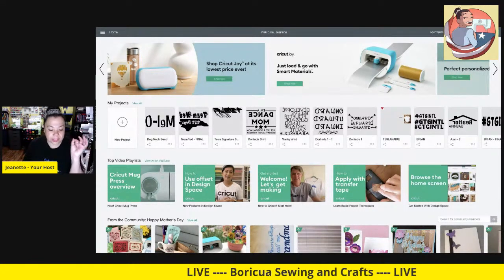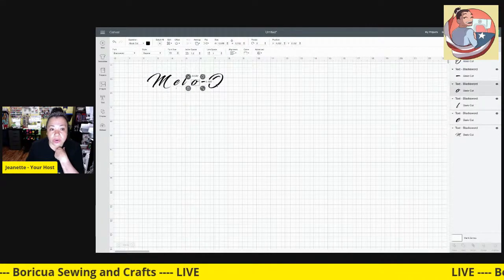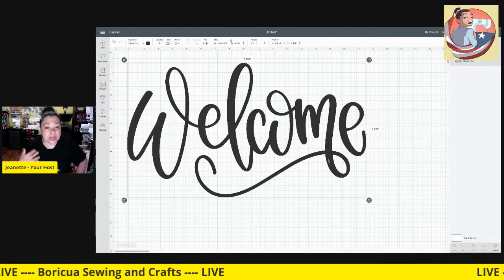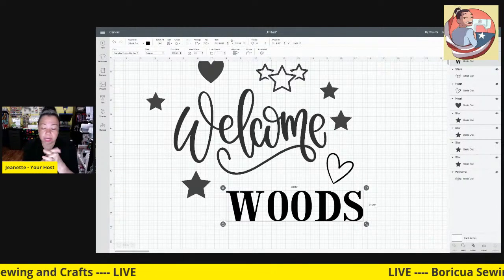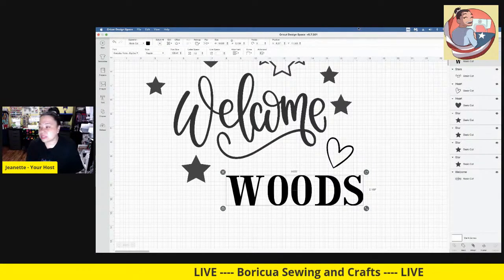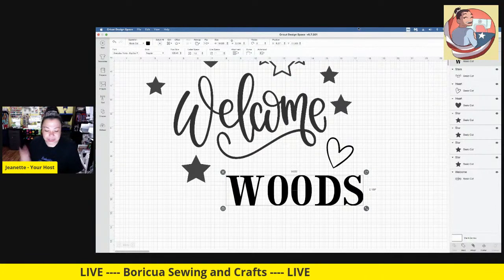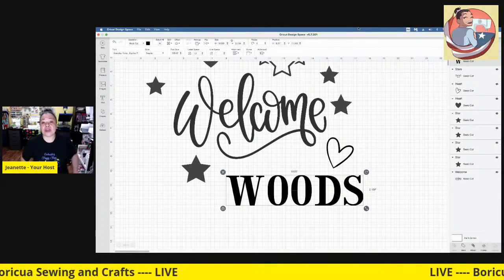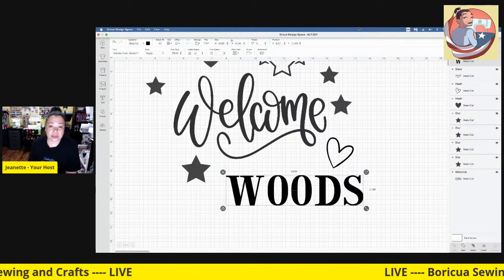Embroidery Happy Hours - Let's talk about Great Finds for the SE1900 and Cricut Design Space.